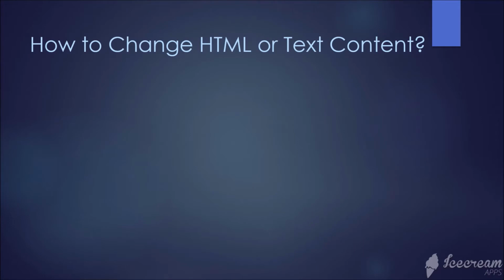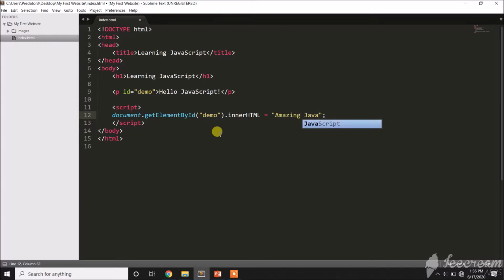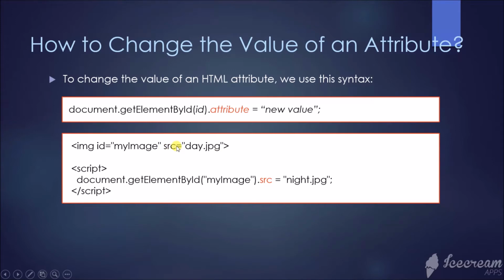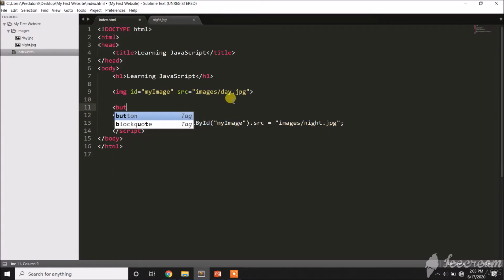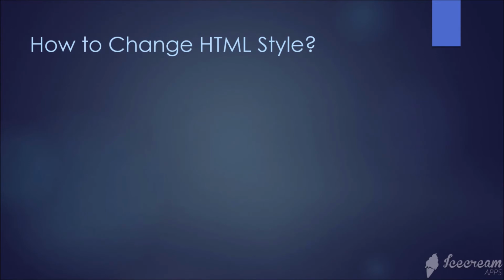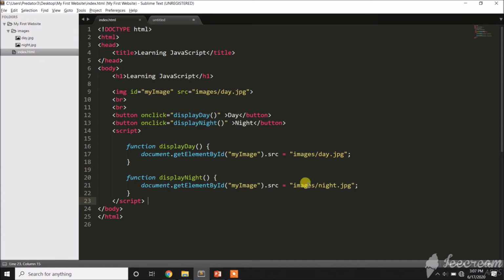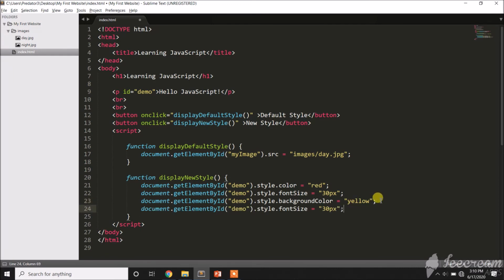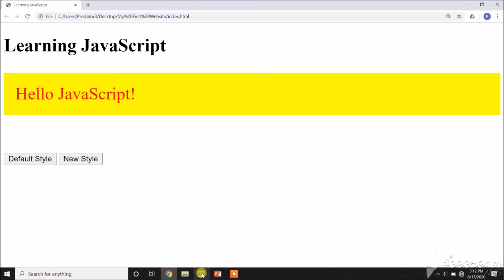Learning JavaScript - JS Changing HTML and CSS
This video is part of my Learning JavaScript series in which it focus on discussing about "How to Change HTML or Text Content", "How to Change the Value of an Attribute", and "How to Change HTML Style".